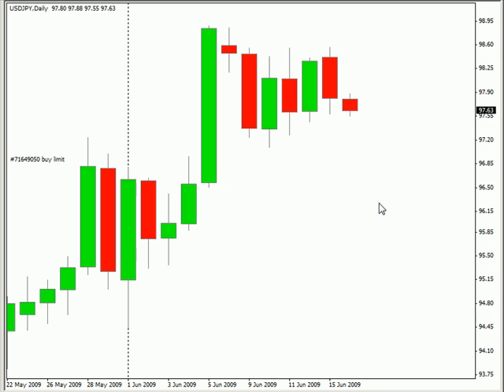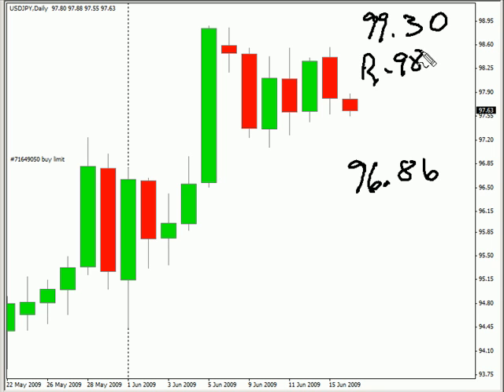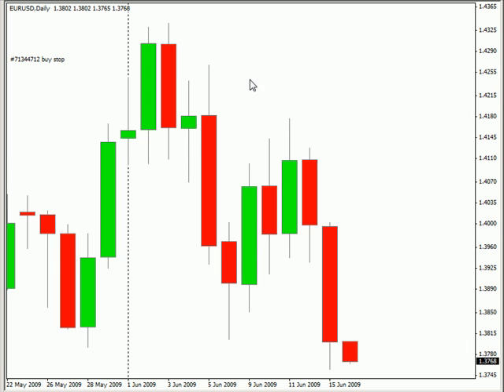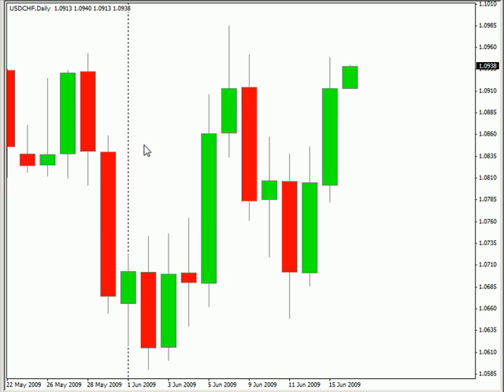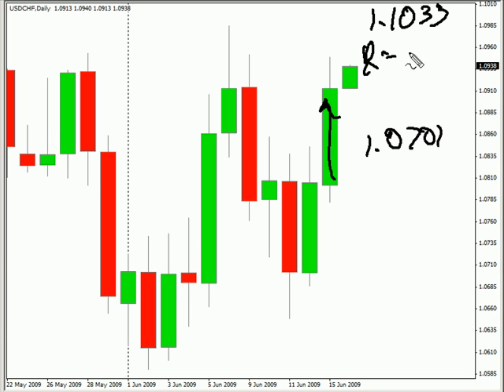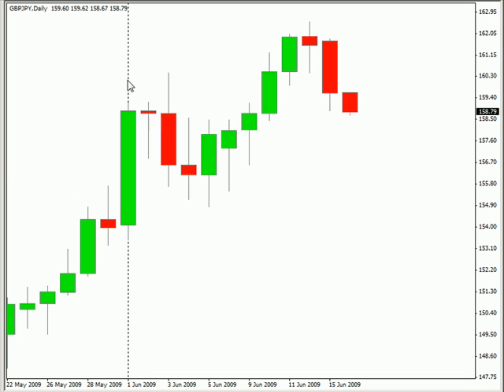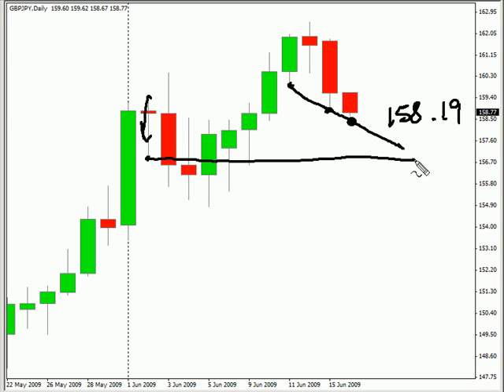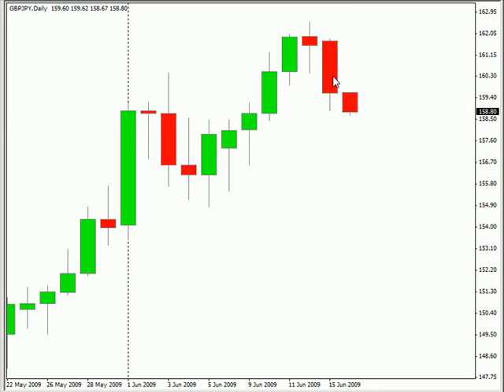Swing trade setup...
We have another swing trade setup for this next session. I'm looking to pull about +135 pips out of this one. Check out the video to learn more...